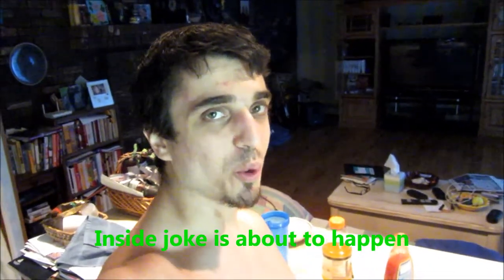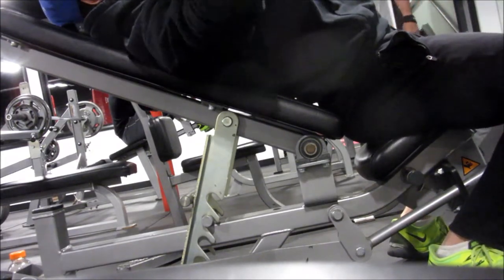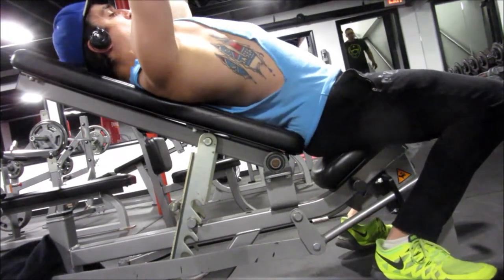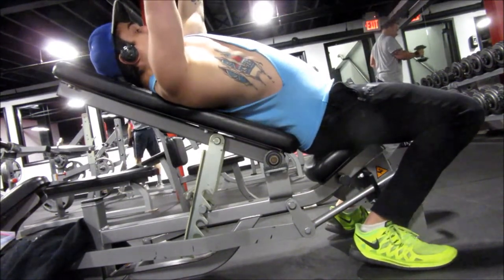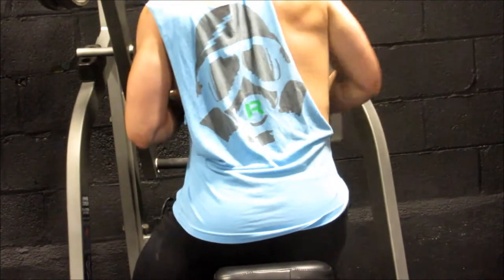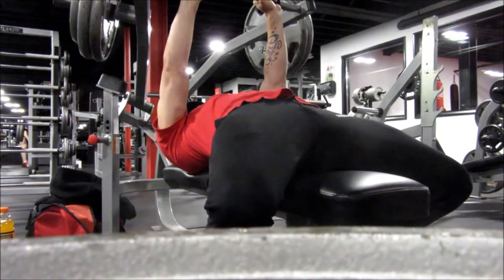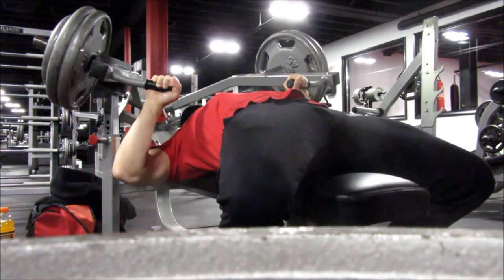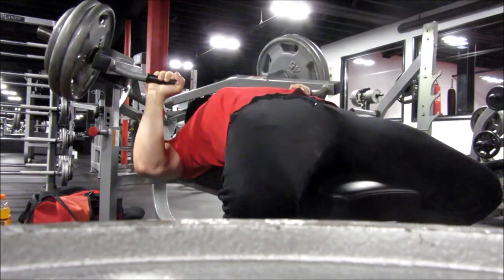switching things up for now